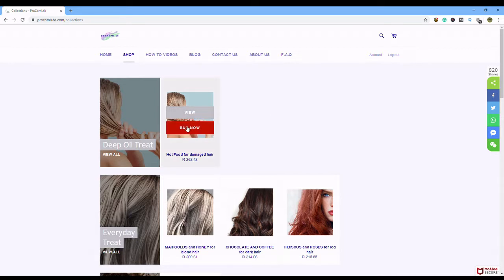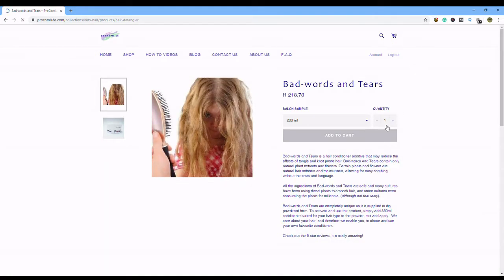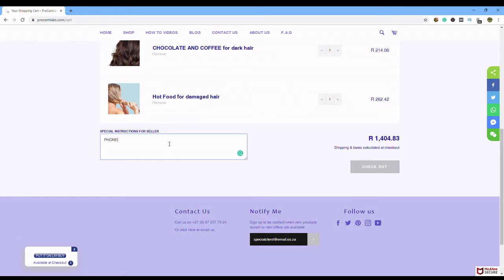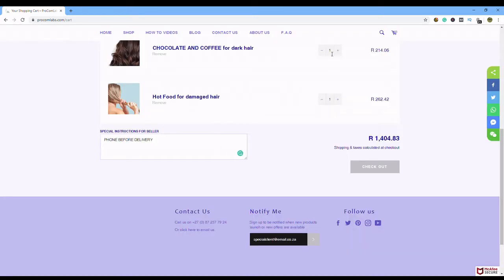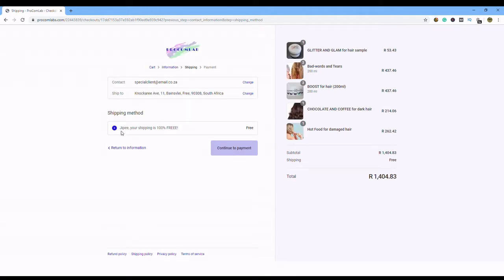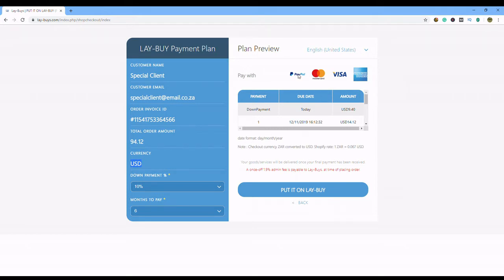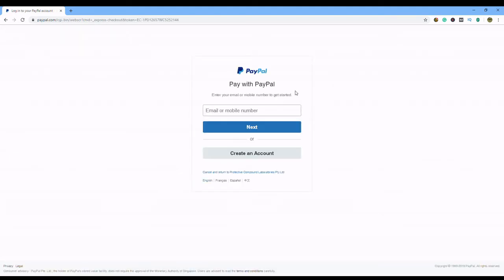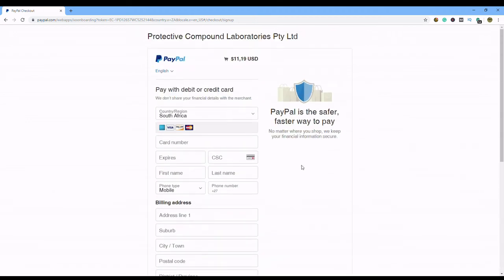How to Lay-buy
In this video, I show how to buy on lay-buy. When you work on a budget but still want the best products, lay-buy is an option to get the best of both. with interest-free shopping.